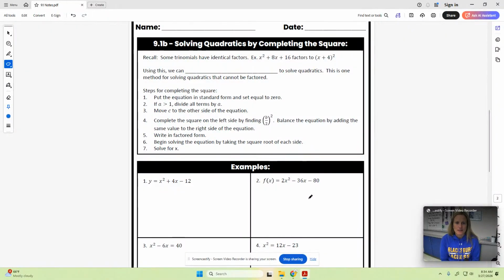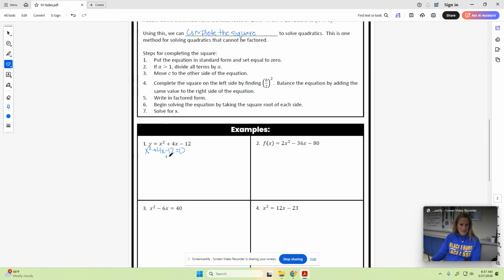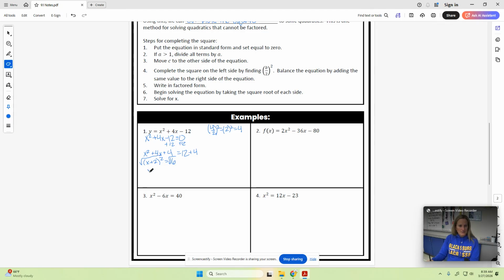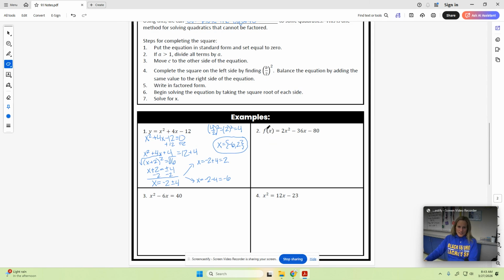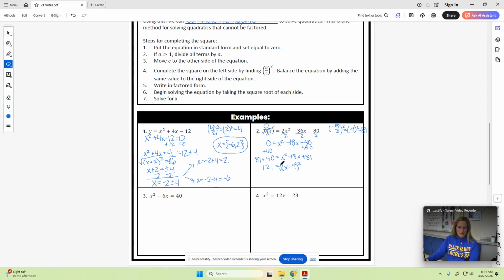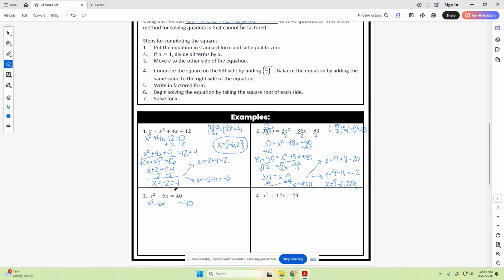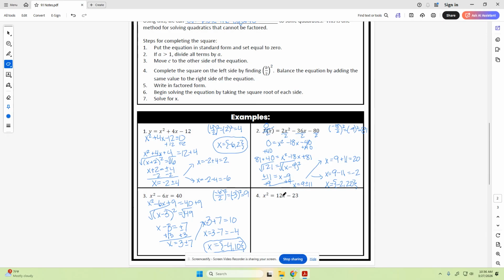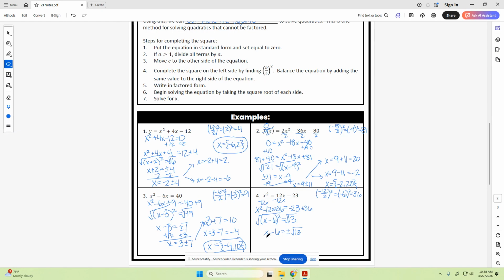9.1b Video - Completing the Square